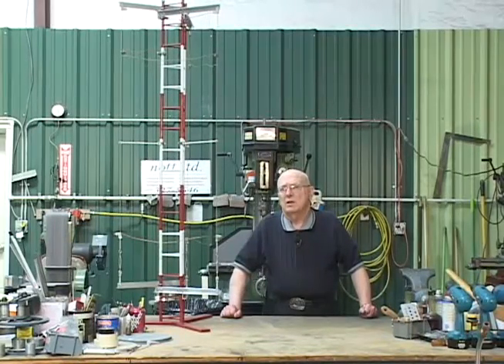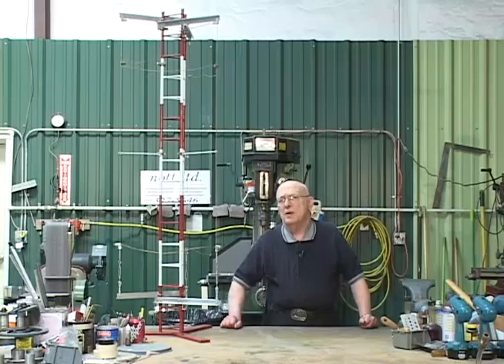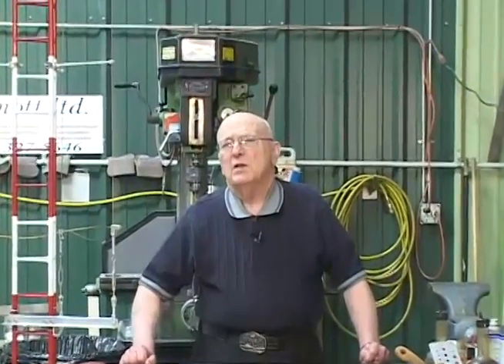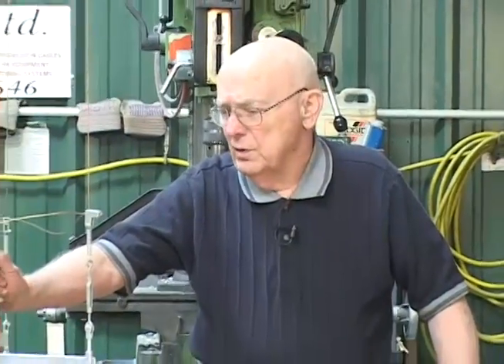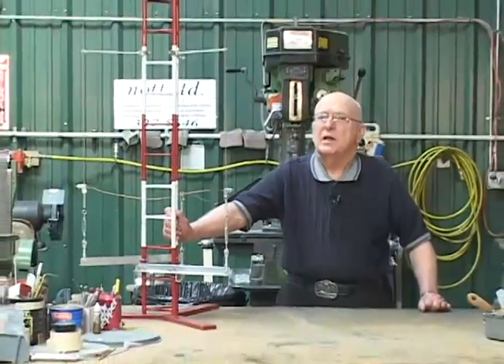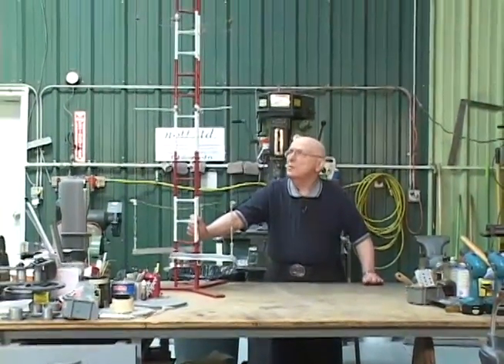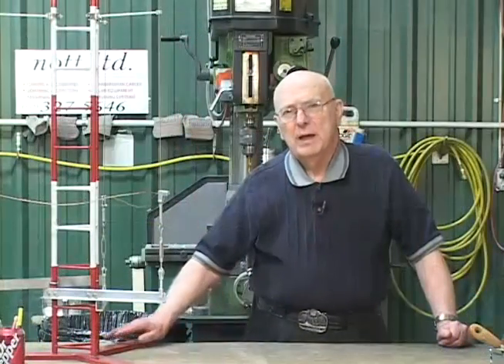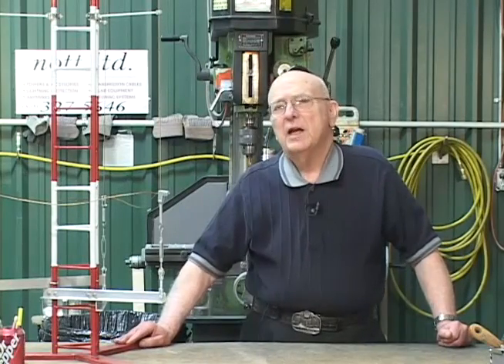Folded Unipole Antenna Video by Nott Ltd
Ron Nott describes the Nott Ltd Folded Unipole AM antenna and its advantages over other AM antennas.